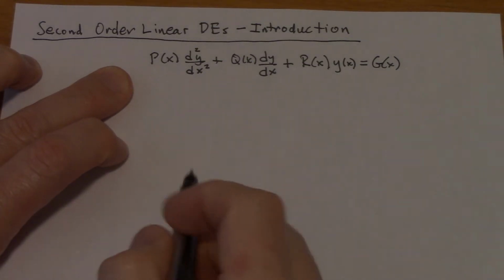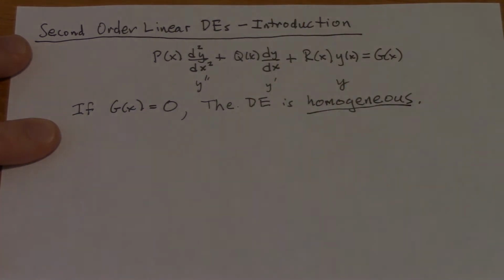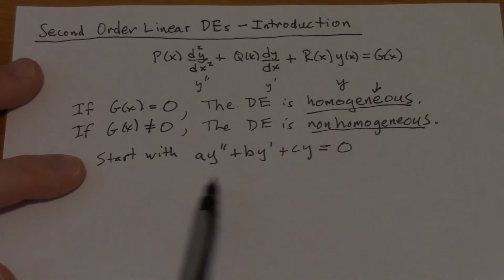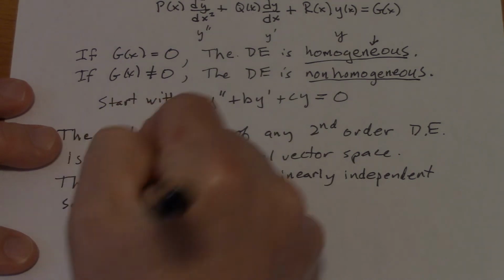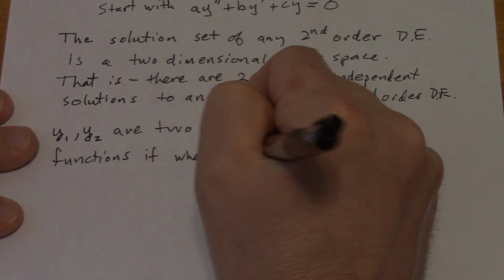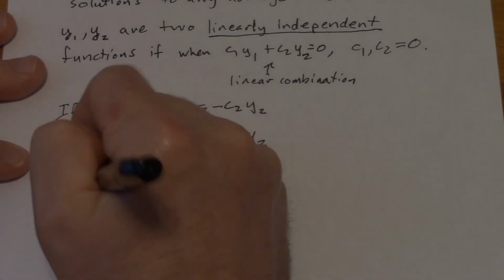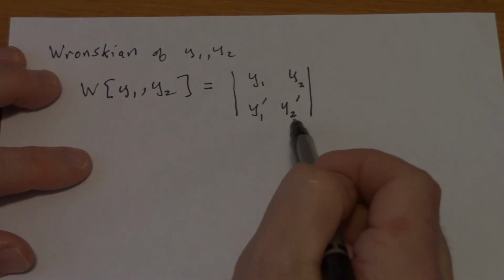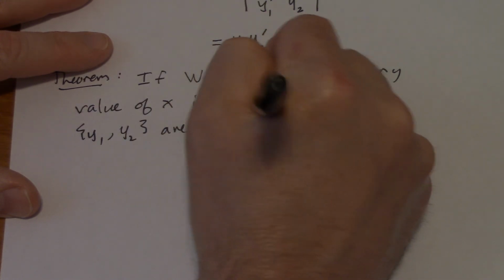2nd Order Linear DEs - Introduction